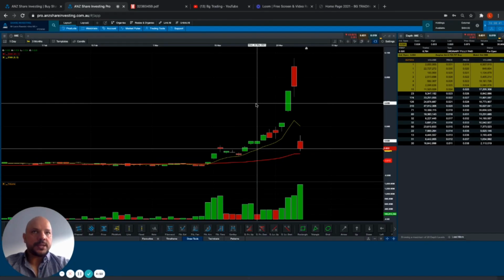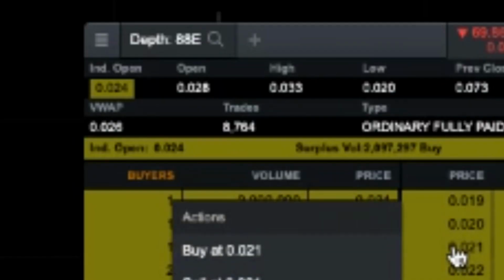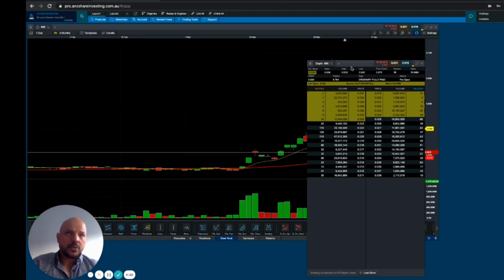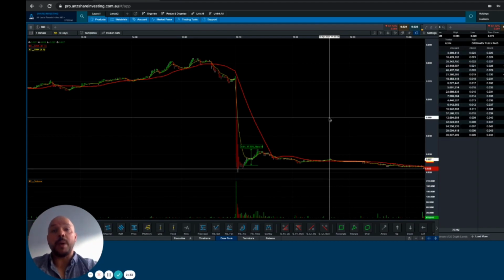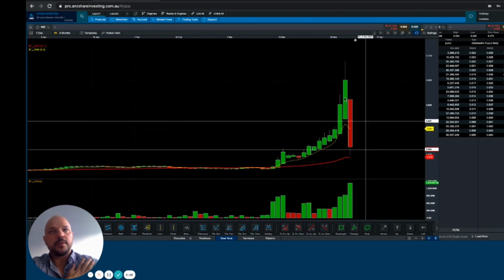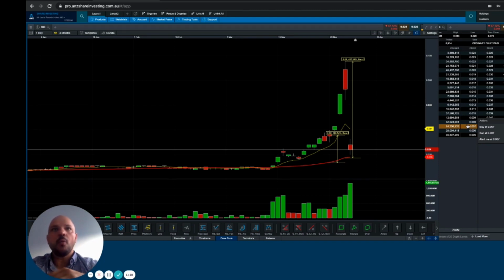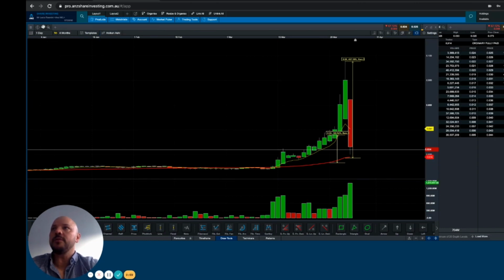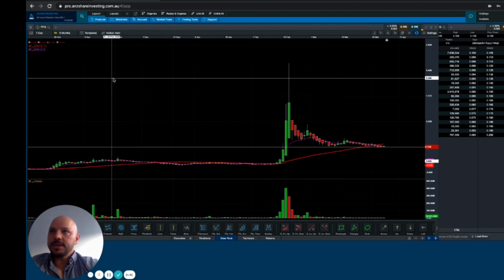(Asx: 88E) | 88 Energy - How we made 27% Profit in 20min | Stock Market for Beginners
* UPCOMING ONLINE COURSE *
Information available on our Facebook Group.

Today our Chief analyst Les is showing how we avoided FOMO and took an advantage of a market over-reaction on 88 Energy, to make quick gains.

Our Facebook group, Buy, Growth and Sell Strategy for Share Traders is an excellent group with extremely high quality conversation about stock trading and we really believe can add much of value to beginners that are just starting on stock market.

*MAKE SURE YOU ANSWER ALL THE QUESTIONS IN ORDER TO BE ADDED, OTHERWISE WE WILL REJECTED.